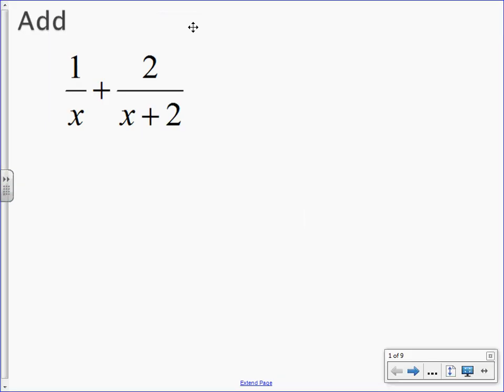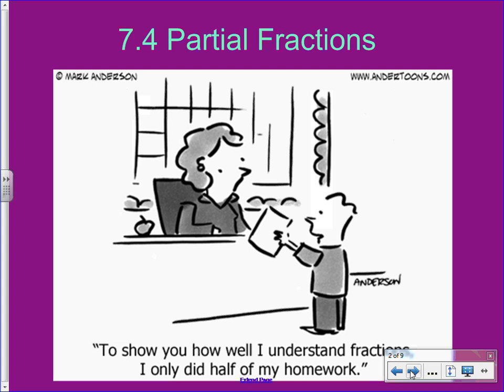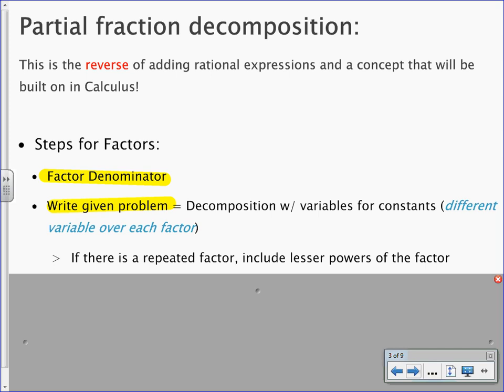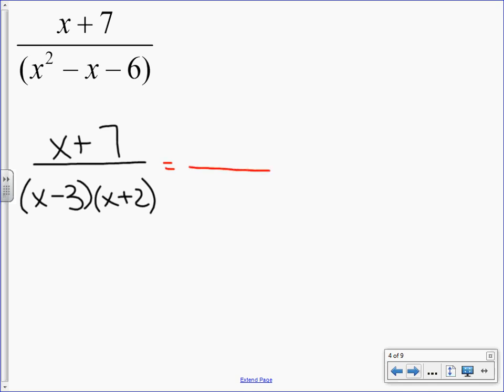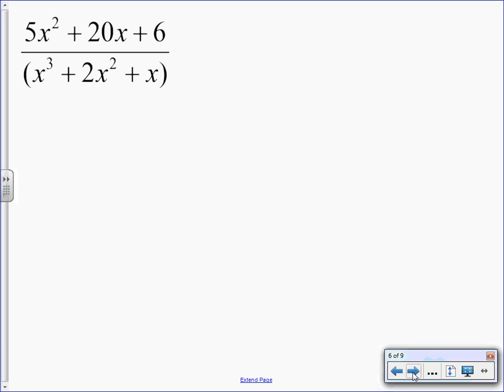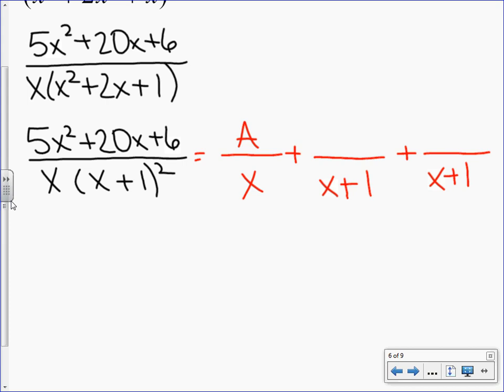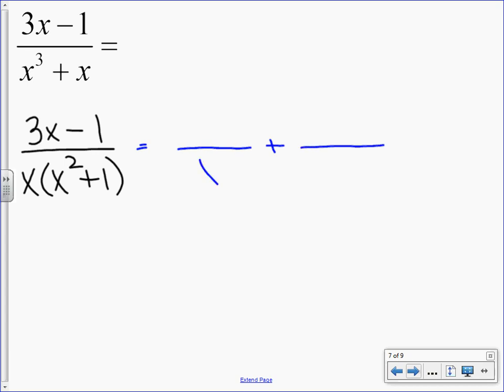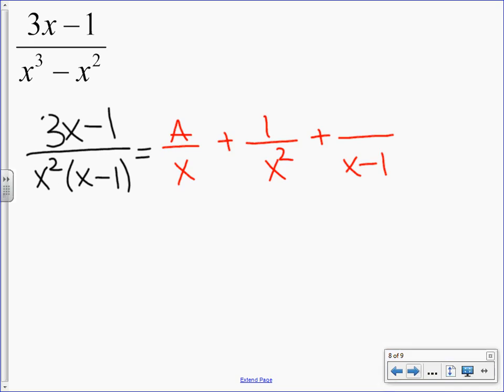7.4a Honors Pre Calculus Notes